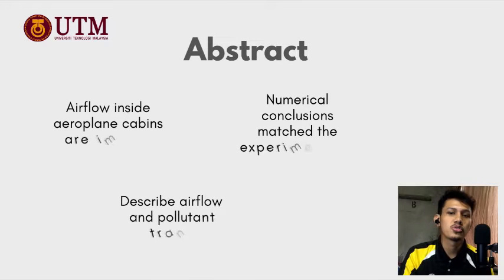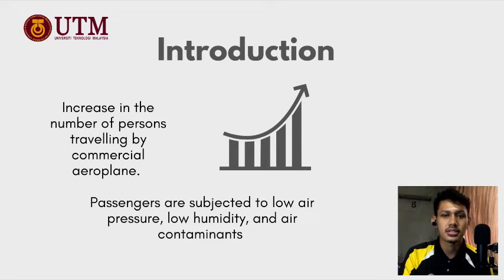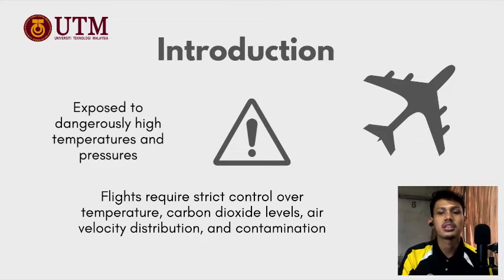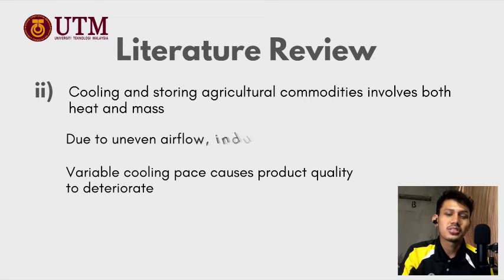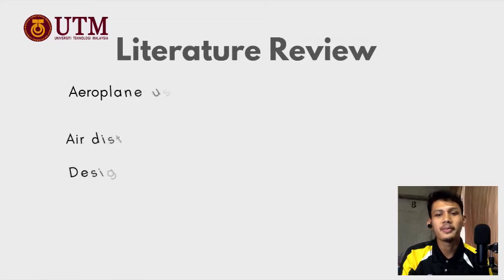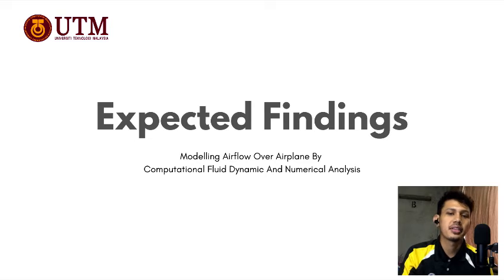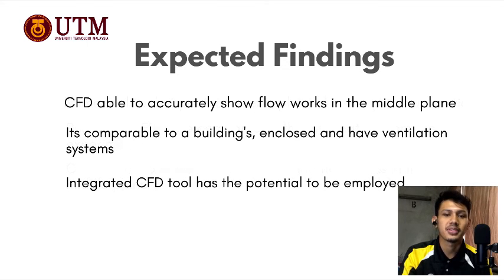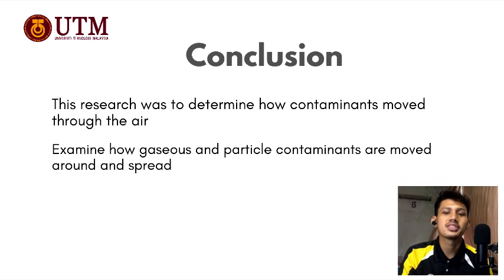Assignment 3: Presentation of Research Proposal | SSCU3623-03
MUHAMMAD HAZIQ BIN ABD HALIM
A19SC0193
SSCU3623-03
RESEARCH METHODOLOGY AND INFORMATION RETRIEVAL